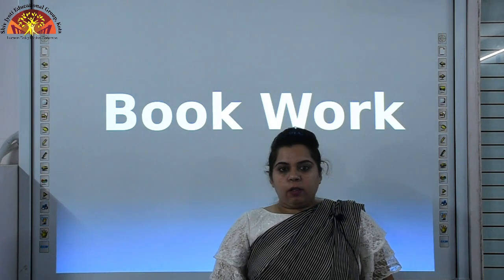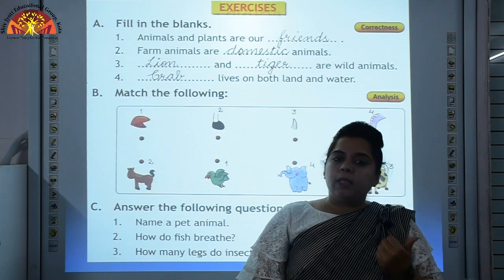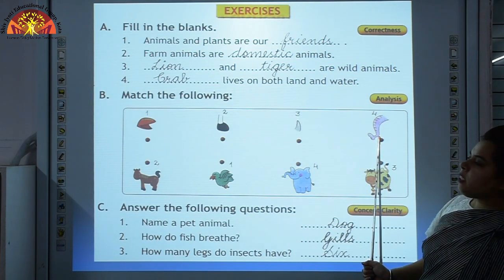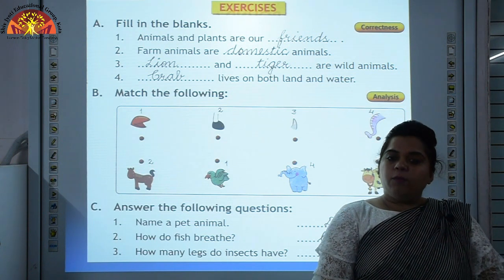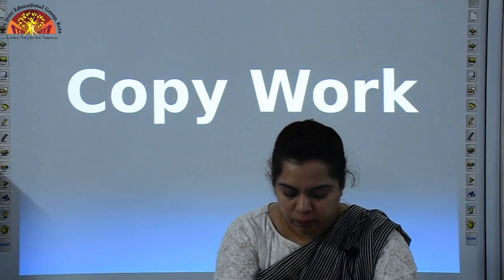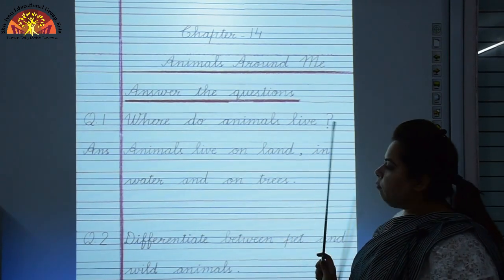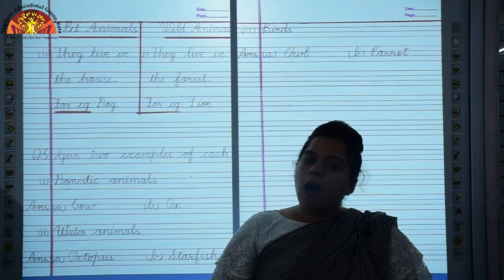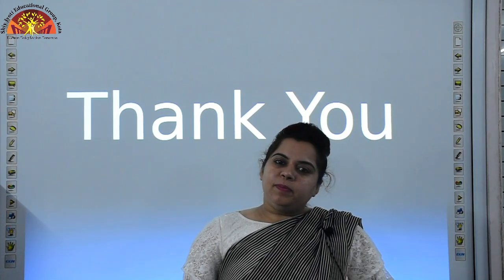1 EVS Ch 14 {Part 2}